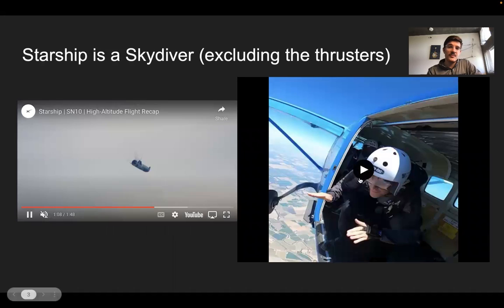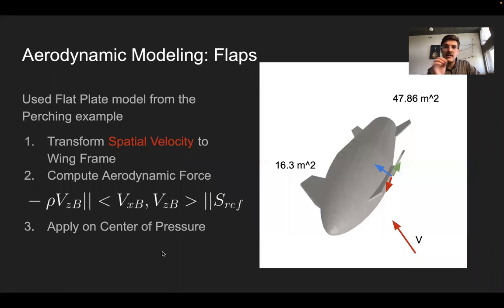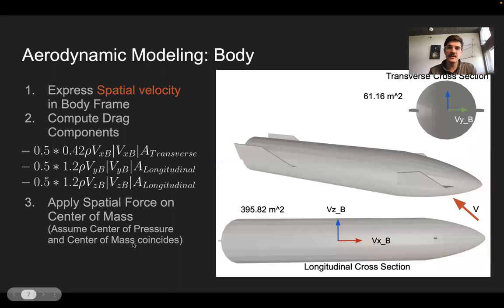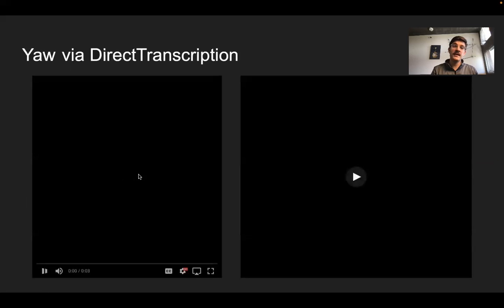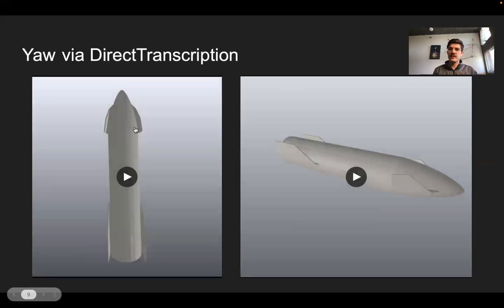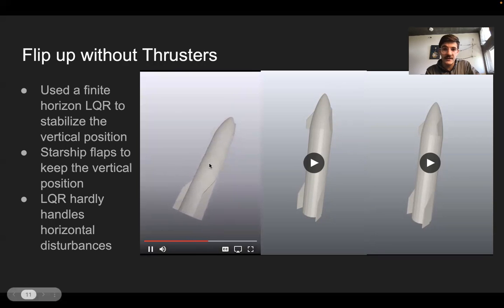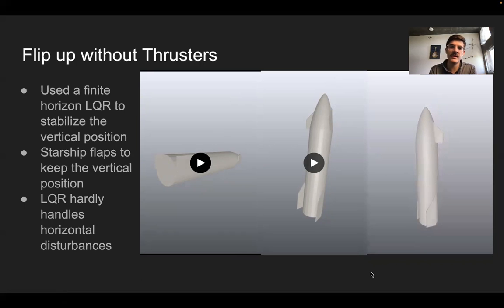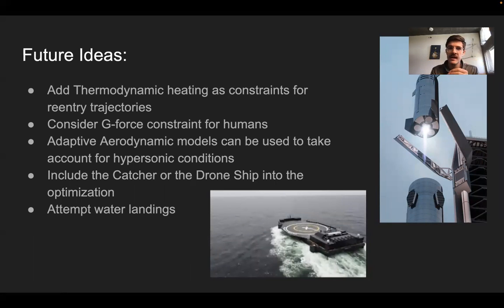6.832: Landing a Rocket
DeepNote coming soon